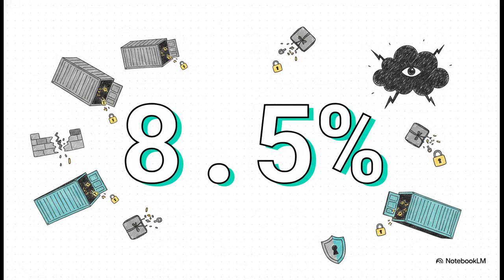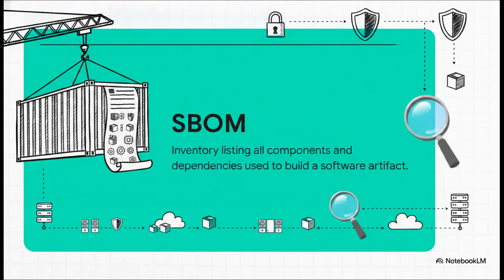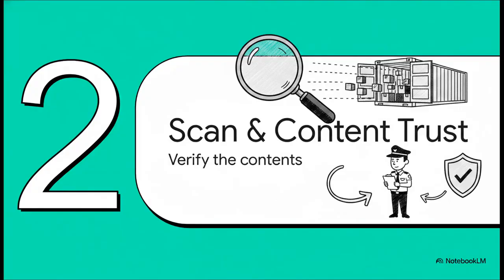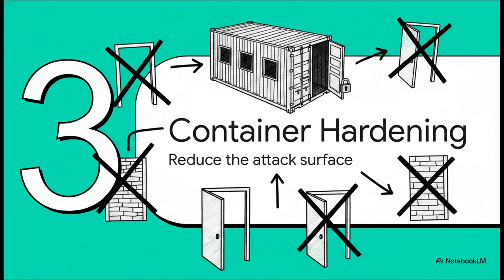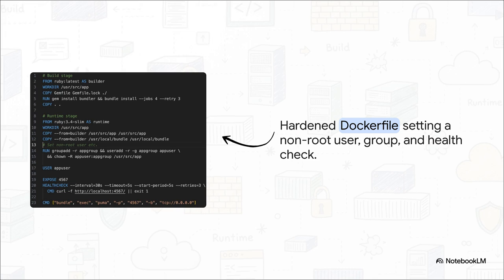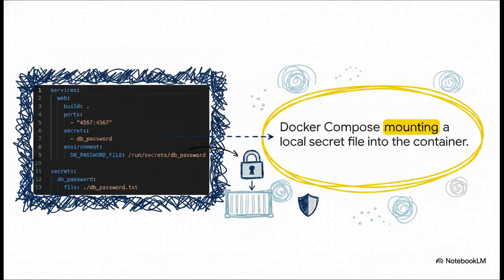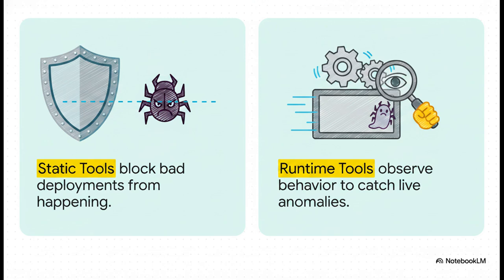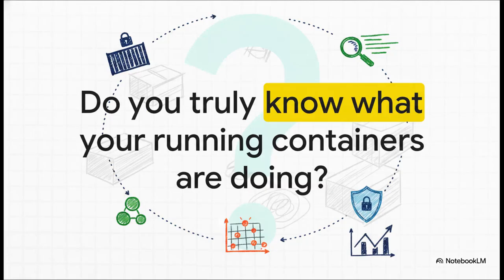Securing the Container Software Supply Chain | Docker & Kubernetes Security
🔒 Container security is no longer optional. Modern attacks often target the software supply chain, compromising code, dependencies, container images, CI/CD pipelines, and deployment environments before applications even reach production.

In this video, you'll learn how to secure the entire Container Software Supply Chain, from source code to container images, registries, CI/CD pipelines, Kubernetes deployments, and runtime environments.

Whether you're a DevOps Engineer, DevSecOps Engineer, Cloud Architect, Security Engineer, Platform Engineer, or Developer, this guide will help you build a secure and compliant container ecosystem.

✅ Understanding Software Supply Chain Security
✅ Common Container Security Threats
✅ Securing Source Code Repositories
✅ Dependency and Package Security
✅ Docker Image Hardening Techniques
✅ Vulnerability Scanning and Risk Assessment
✅ Secure Container Registries
✅ Software Bill of Materials (SBOM) Explained
✅ Image Signing and Verification
✅ Sigstore and Cosign Fundamentals
✅ SLSA Framework Overview
✅ Secure CI/CD Pipeline Design
✅ Secrets Management Best Practices
✅ Kubernetes Supply Chain Security
✅ Runtime Security Monitoring
✅ Compliance, Auditing, and Governance
✅ Incident Response and Recovery Strategies

🔍 Key Security Topics Covered
Container Security
Software Supply Chain Security
Docker Security
Kubernetes Security
DevSecOps
Vulnerability Management
CVE Scanning
SBOM (Software Bill of Materials)
Image Signing
Sigstore
Cosign
SLSA Framework
Secure CI/CD Pipelines
Secrets Management
Runtime Protection
Compliance and Governance
🏗 Secure Container Supply Chain Architecture

Learn how organizations secure:

Source Code Repositories
Dependency Management
Build Systems
Container Image Creation
Image Registries
CI/CD Pipelines
Deployment Platforms
Runtime Environments
Monitoring and Auditing Systems
🛡 Tools Covered
Docker
Kubernetes
Trivy
Grype
Clair
Cosign
Sigstore
OpenSSF Tools
GitHub Security Features
GitLab Security Scanning
Open Policy Agent (OPA)
Falco
OpenTelemetry